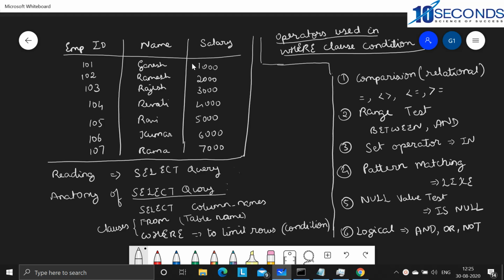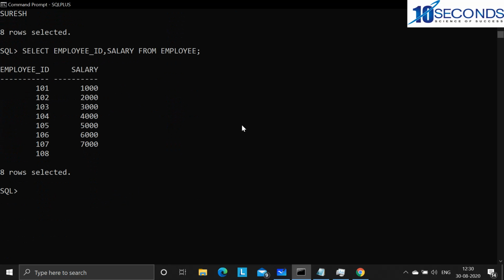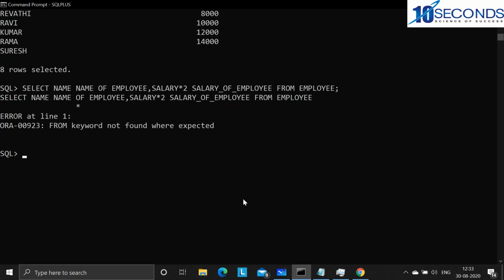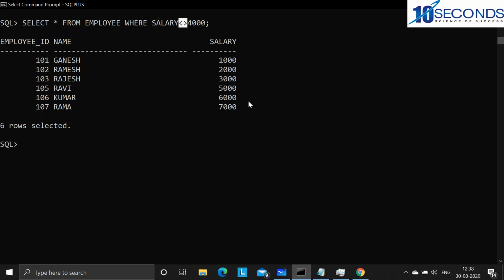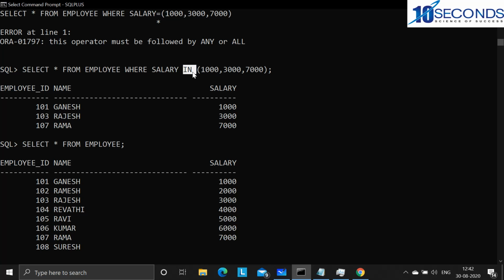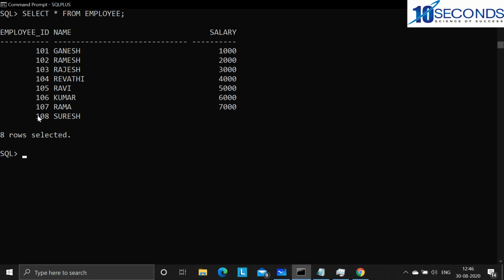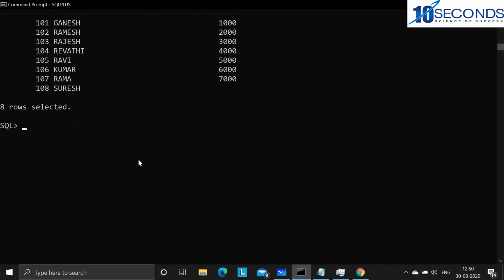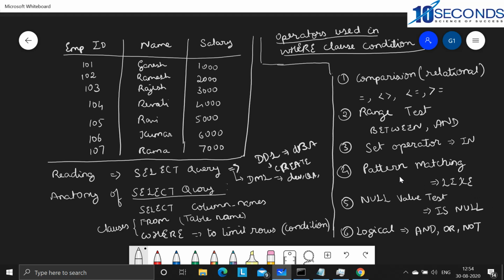Video 1 SELECT Reading the Data